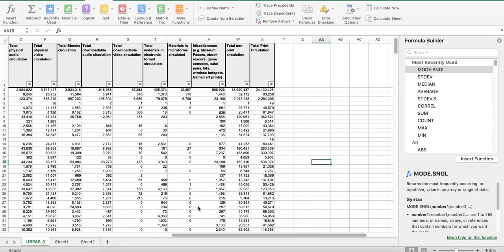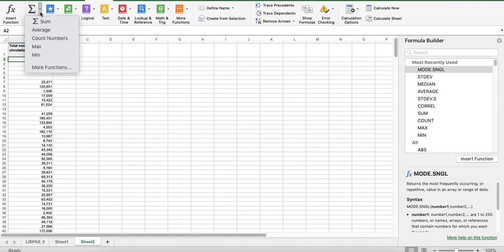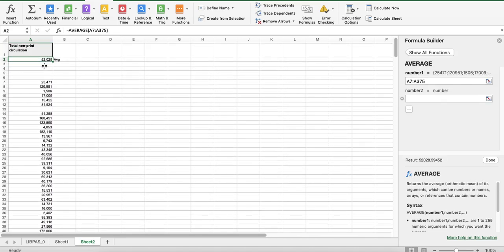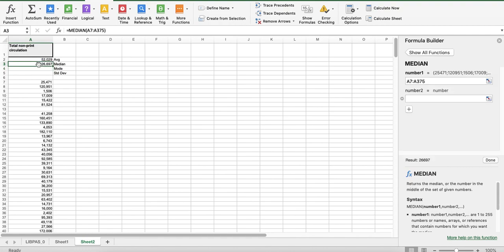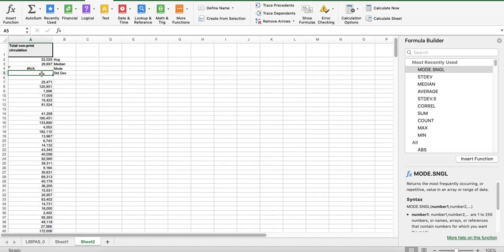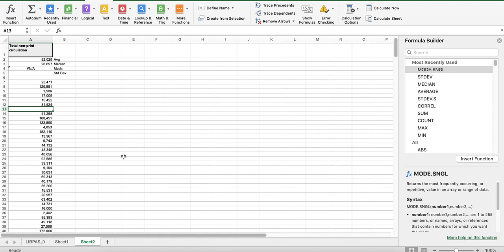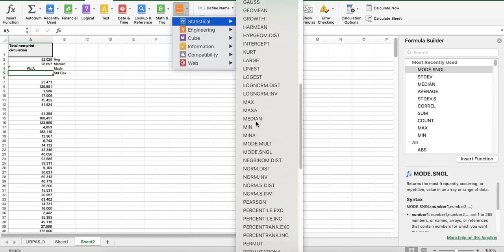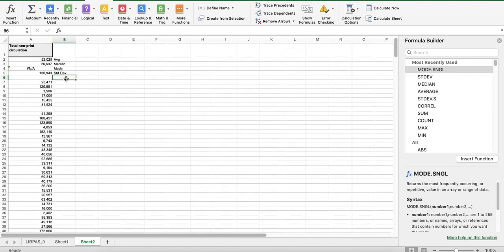Mean, median, mode and standard deviation